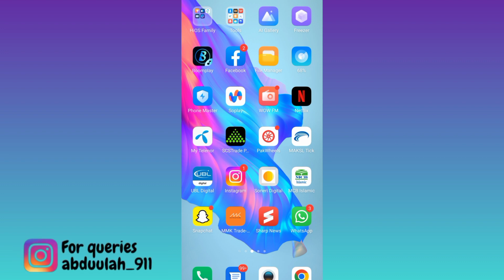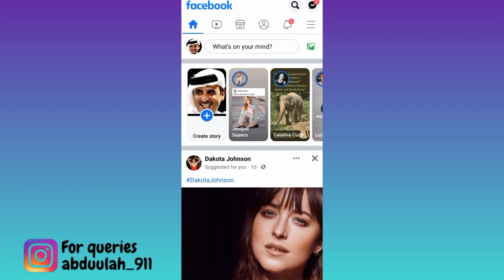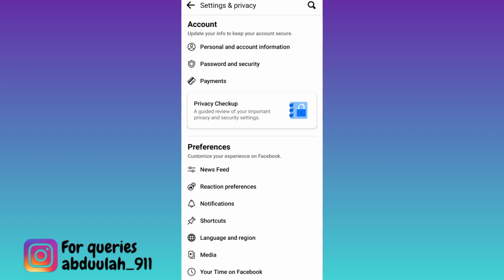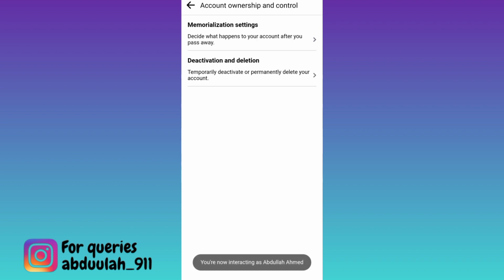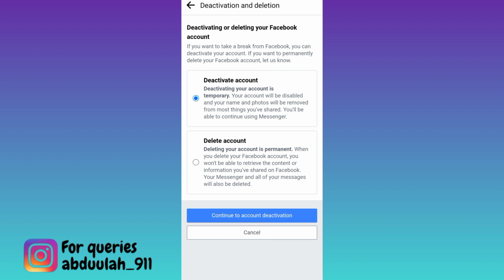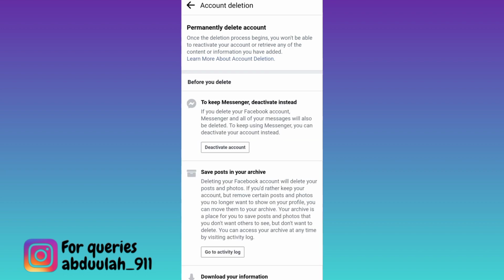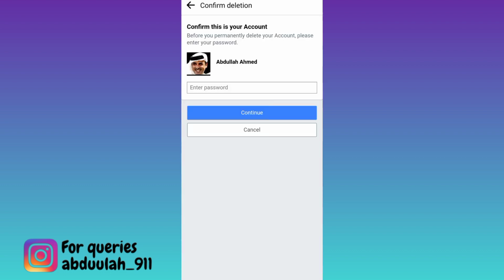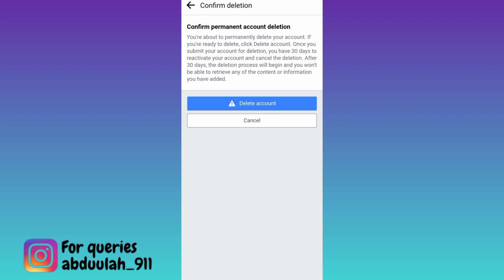[2023] How to delete Facebook account permanently? Delete Facebook account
Are you tired of constantly being bombarded with notifications and ads on Facebook? Do you want to take a break from social media or permanently delete your account? In this video, we'll show you step by step on how to delete your Facebook account permanently in 2023. We'll guide you through the process of downloading your data, deactivating your account and finally, the process of permanent deletion. Whether you're a seasoned Facebook user or a newcomer, this video will show you the easy and straightforward process of deleting your account for good. So sit back, relax, and let's get started!